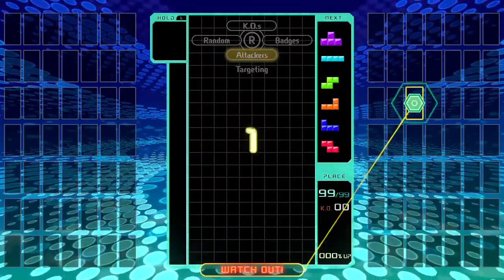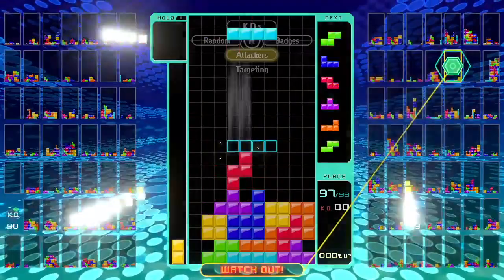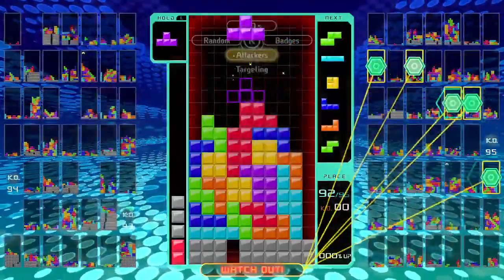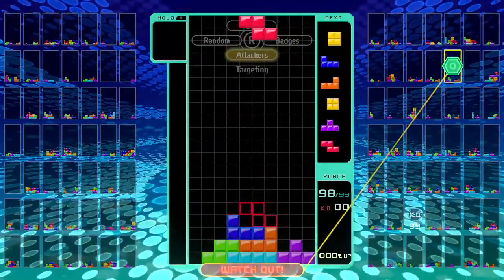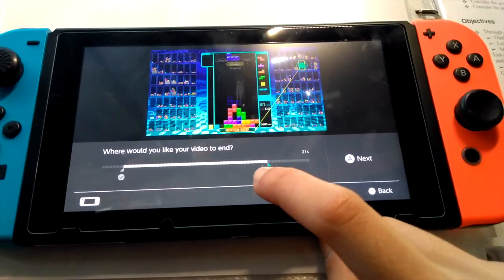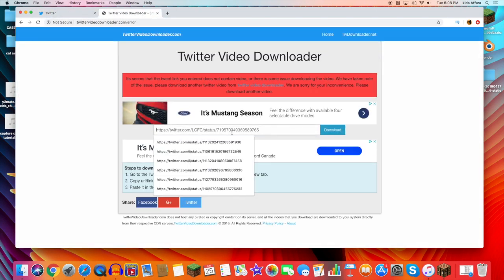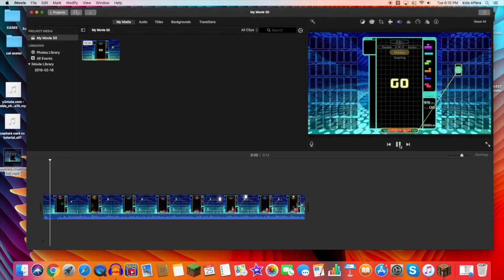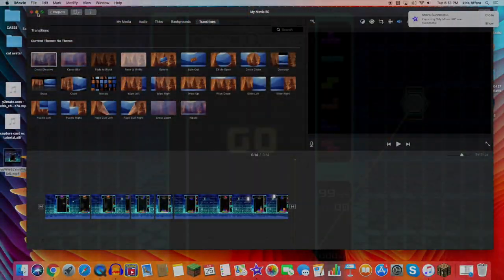How To Record Your Nintendo Switch Without A Capture Card! ( Free )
in this video, i show you how to screen record your nintendo switch for free without the use of a Capture Card! ( video on the capture card tutorial coming out soon :) )

2019 Channel Trailer!!

hello i am Star Catz! I am a family friendly YouTuber who enjoys gaming and art! games i play are usually Minecraft, and I'm starting to branch out  to other games like The Legend Of Zelda Breath Of The Wild, Super Smash Bros. Ultimate, and Pokemon let's go as well!
 I usually make tutorial type videos, however soon enough you'll see some New Minecraft Series kick in, and when I get a capture card, some Nintendo switch play through series as well!

Schedule: my schedule is not the most consistent because of school work, however I try my best to upload once a week, I also do some occasional live streams!